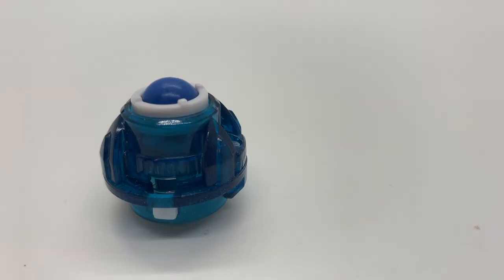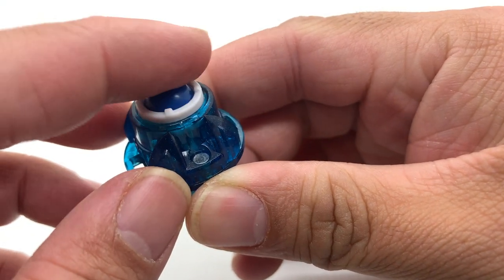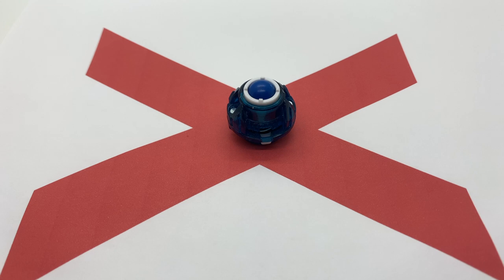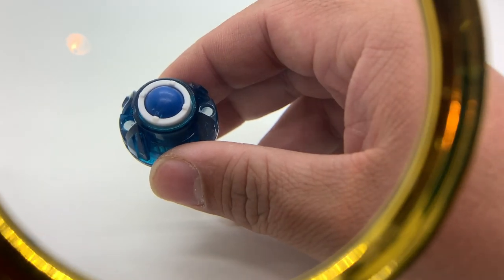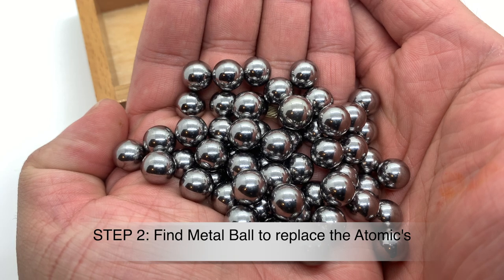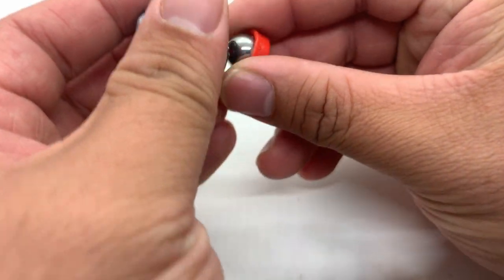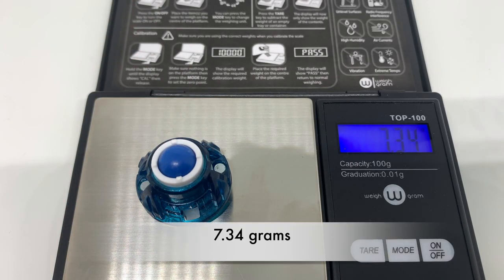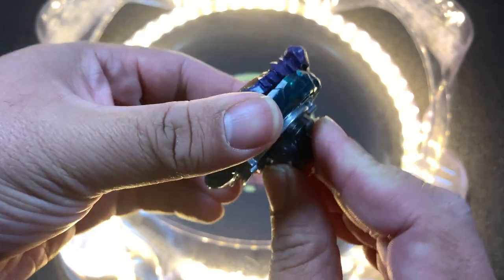Epic Mod Tutorial! How to Make Atomic Metal! I アトミックメタルチュートリアル